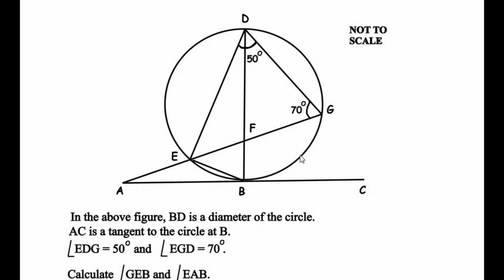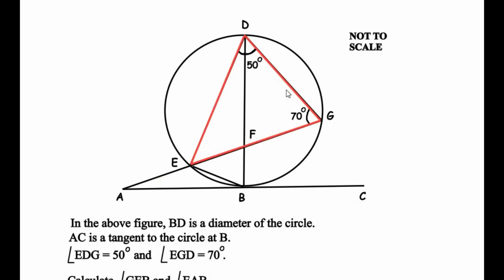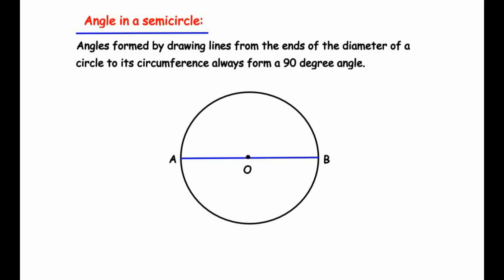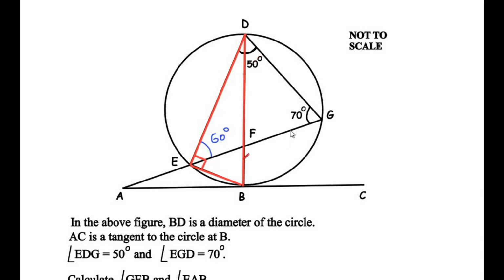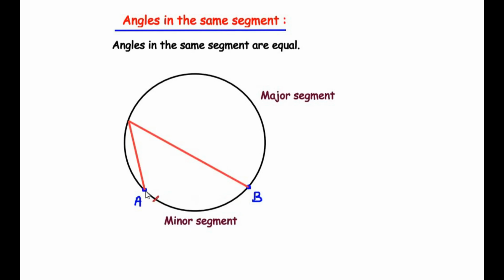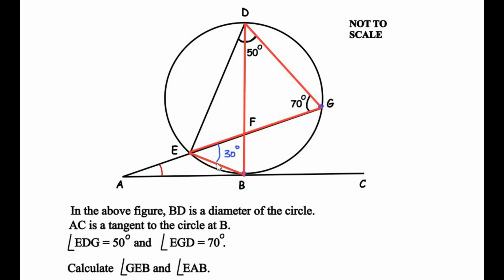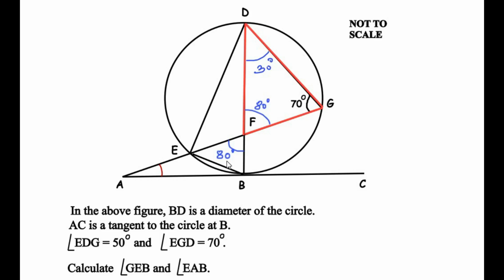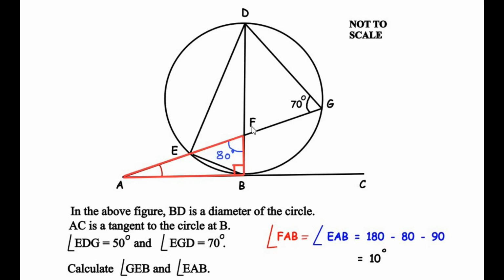Can You Find the Angles? | Circle Theorems Question | Competitive Math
Welcome to Mathnetics by SRS, where math challenges come alive! In this video, we dive into an exciting circle geometry problem that tests your understanding of tangents, diameters, and angles. Perfect for math enthusiasts, competitive exam aspirants, or anyone who loves a good brain teaser, this problem will sharpen your skills and challenge your thinking.

We explore concepts such as:
✔️ Geometry tricks to solve complex problems
✔️Properties of triangles
✔️Circle theorems

Whether you're preparing for exams like SAT, GMAT, GRE, IIT-JEE, GCSE, IGCSE, or CBSE or just enjoy tackling fascinating math puzzles, this video is for you!

Stay until the end to see the step-by-step solution and learn valuable tips to master similar problems in no time.